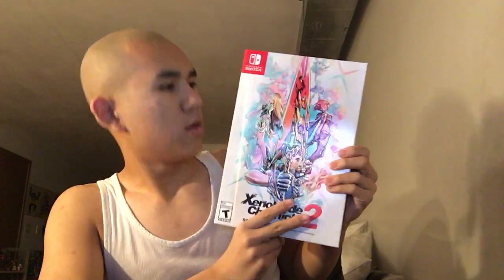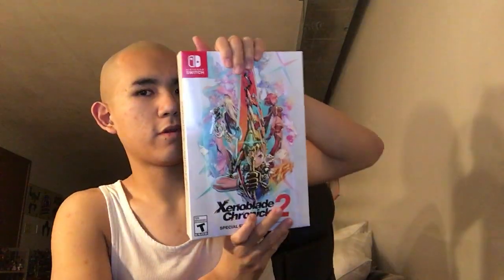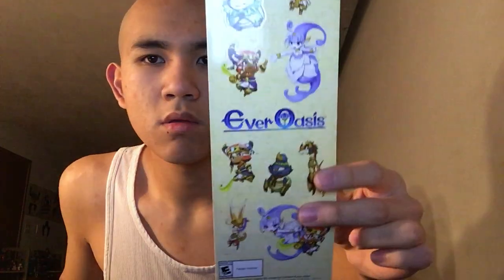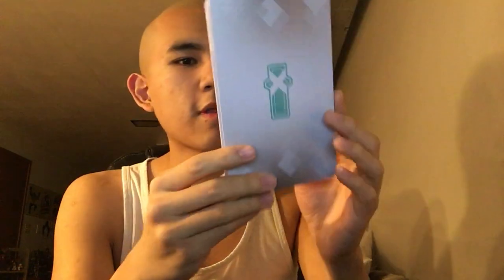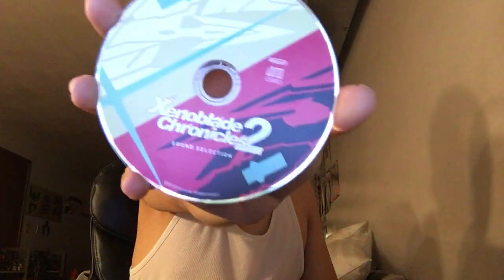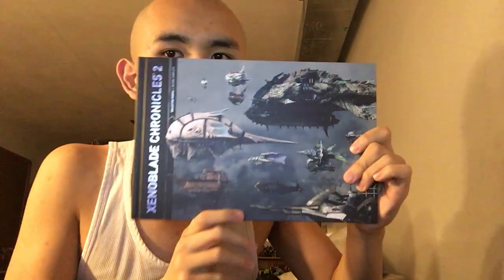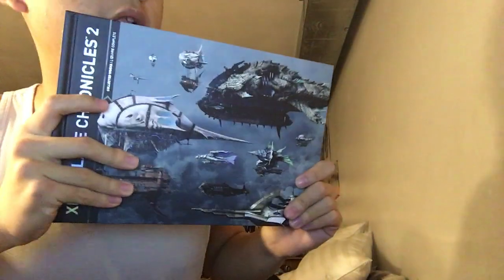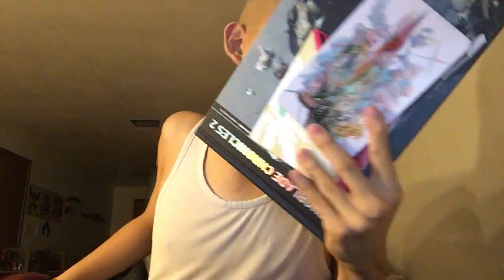Xenoblade Chronicles 2 Sepcial Edition Unboxing